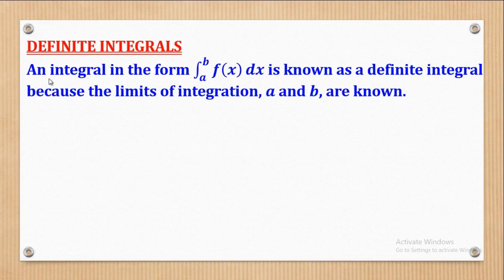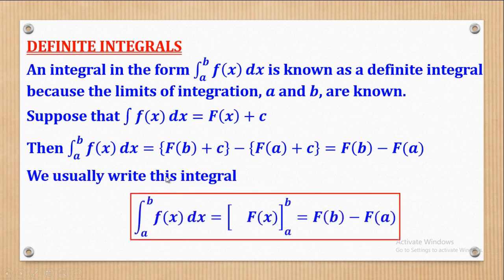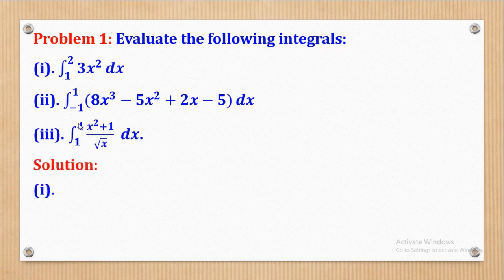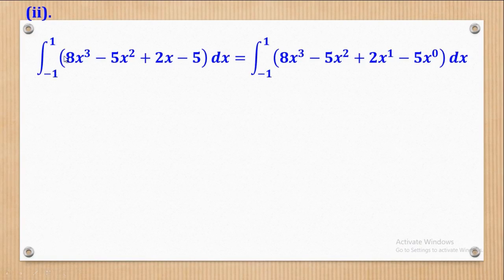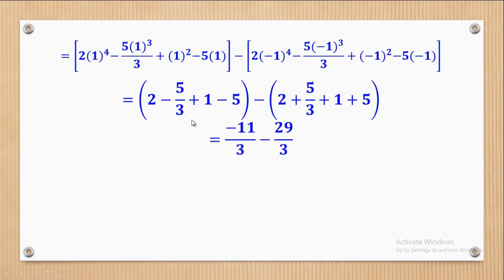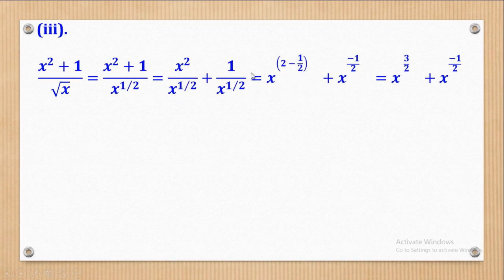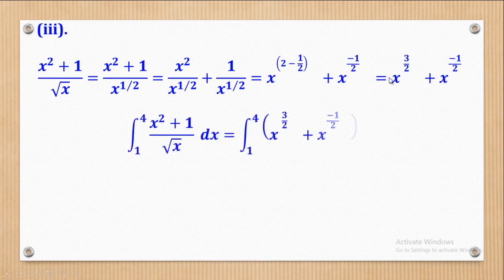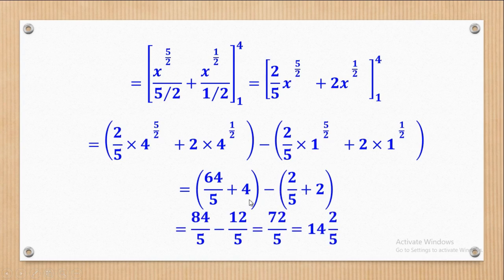2-DEFINITE INTEGRALS IN CALCULUS (A-LEVEL MATH)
In this video, i take you through the steps taken to evaluate integrals with limits.

This is lesson 2 of 7 for the topic of Integration 1. This topic is for A-level Principal Pure Math Paper 1 and Subsidiary Math paper 1.